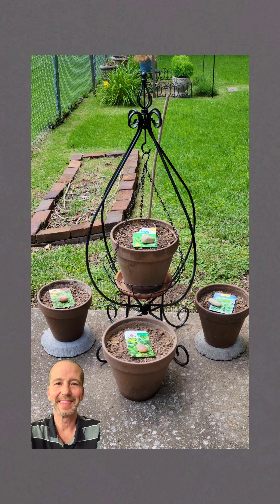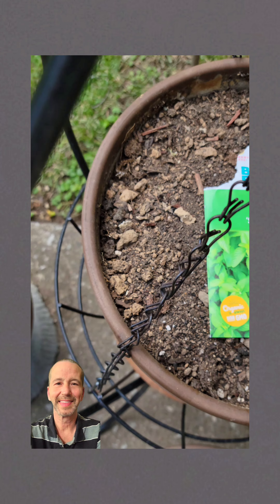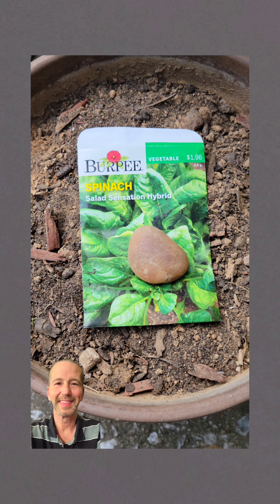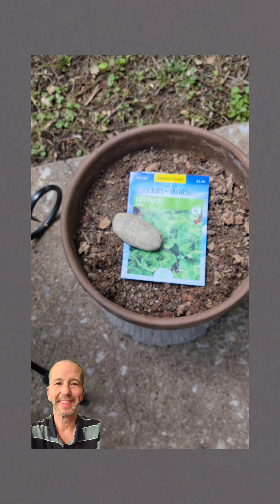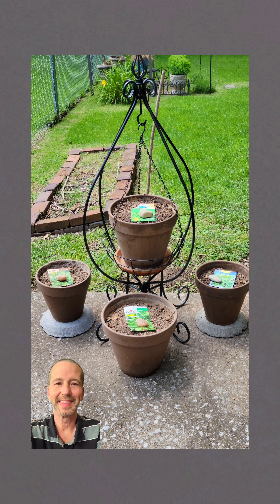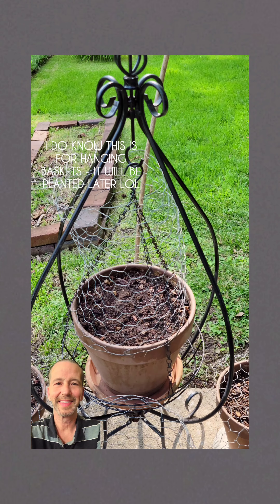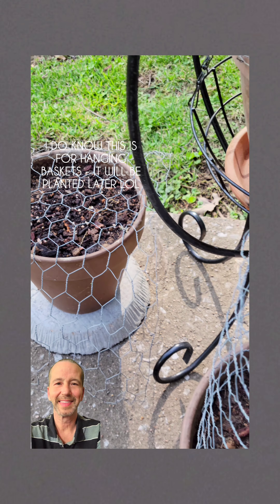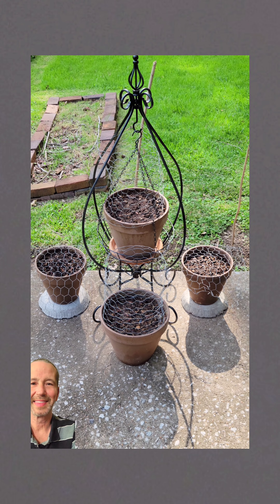Seed Planting Patio Pots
My little 'kitchen garden' on my back patio starts with lettuce, mint, and spinach for show and maybe a little salad later, lol.

- Spearmint
- Salad Bowl Lettuce
- Bibb Lettuce
- Salad Sensation Spinach Hybrid